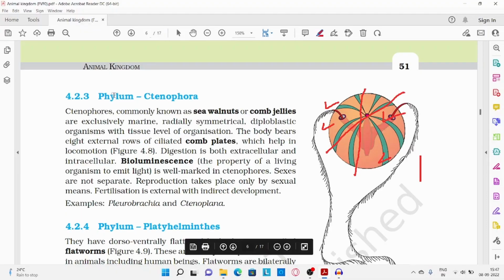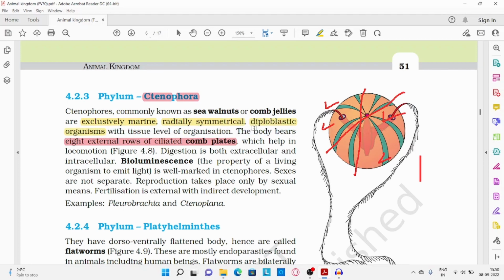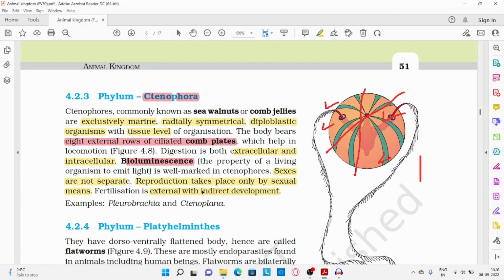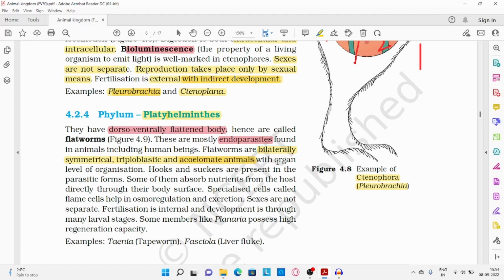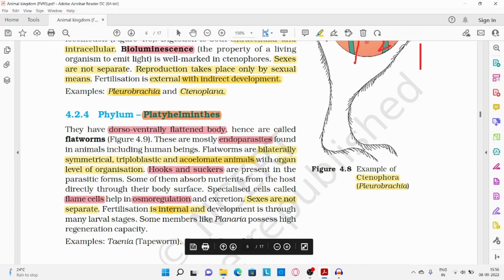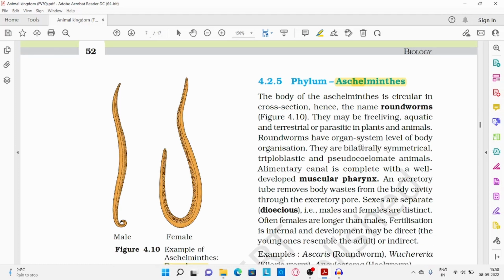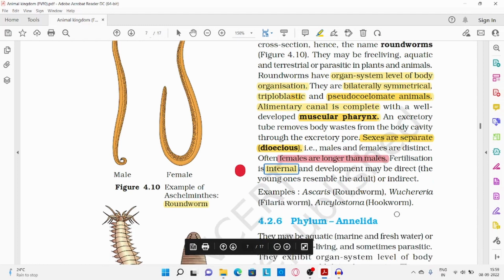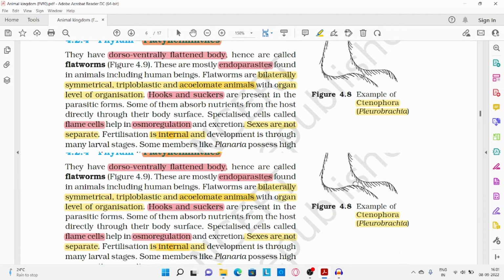Animal kingdom (part 2) | class 11 | NCERT full detailed explanation| Cteno, Platy &Aschelminthes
Full detailed explanation of basics of class 11 chapter 4 , NCERT wise, NEET.
In this part we go over the phylum Ctenophora, Platyhelminthes & phylum Aschelminthes.

Easy & detailed explanation of class 11 ncert topics for competitive exams